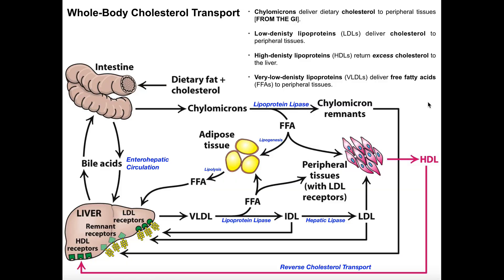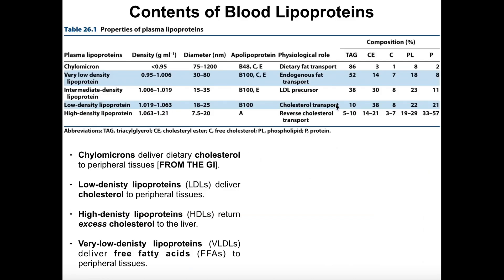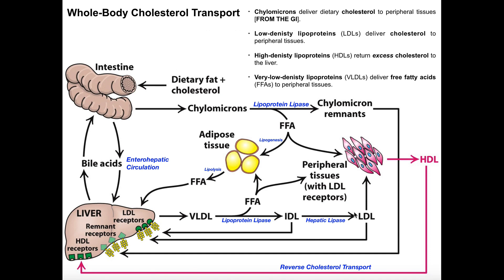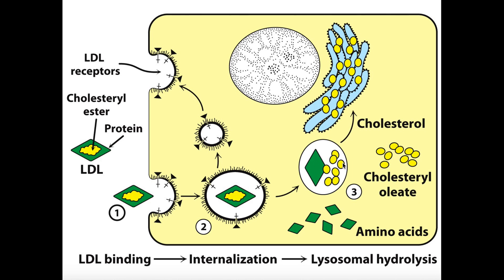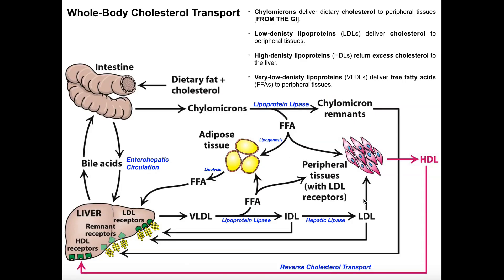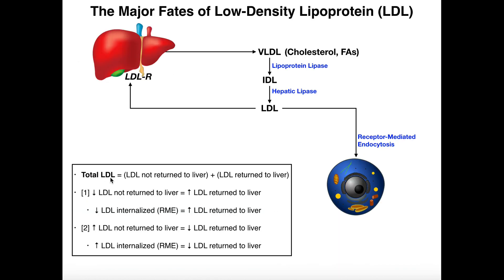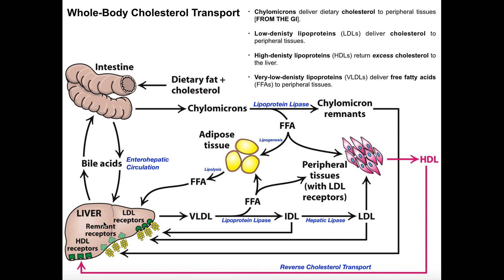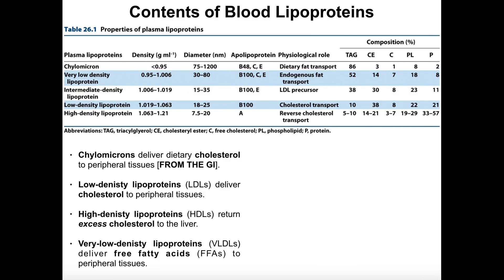Whole-Body Cholesterol Transport [Part 2/2] | LDL & HDL